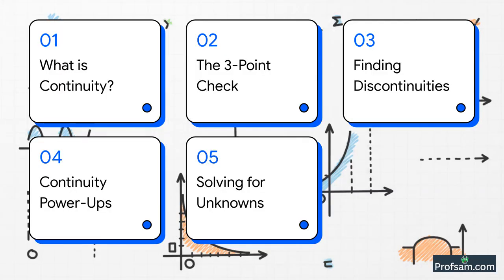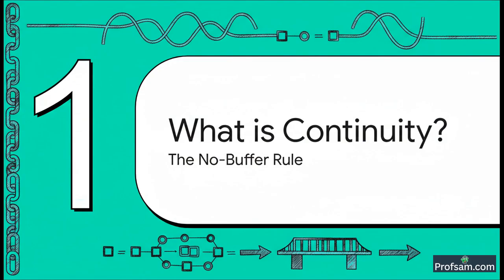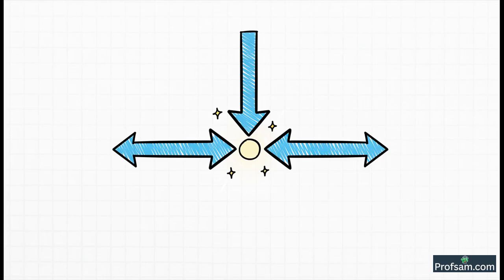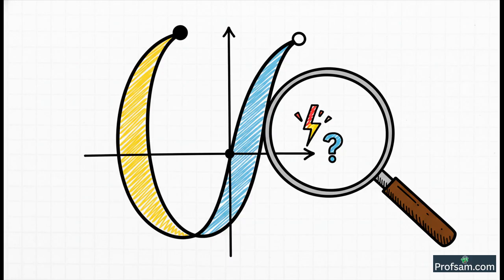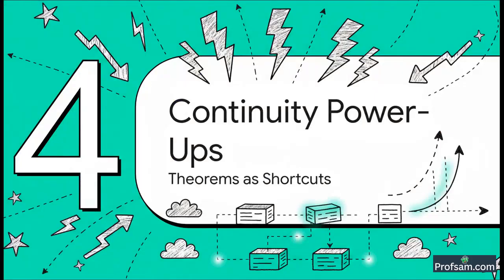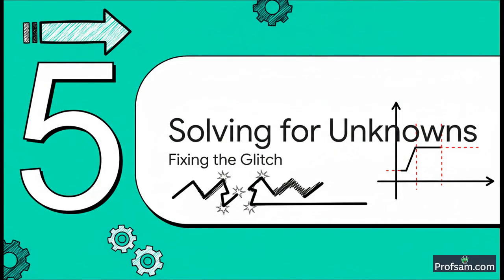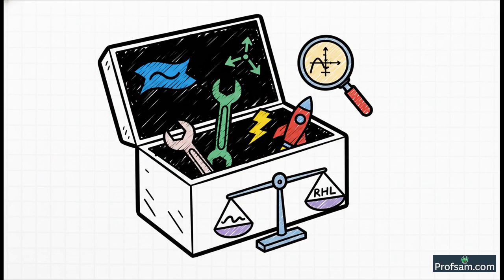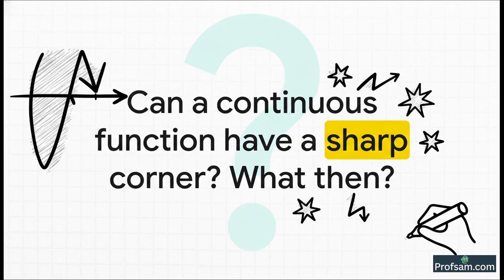Unit 5 – Continuity | CBSE 12th Mathematics (English) | The 5-Minute Teacher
This video lesson explains Unit 5 – Continuity for CBSE Class 12 Mathematics (English), using The 5-Minute Teacher approach for quick clarity.

In this lesson, you will understand:
• the concept of continuity and its importance in mathematics
• how to identify continuous and discontinuous functions
• the various types of discontinuities and their properties